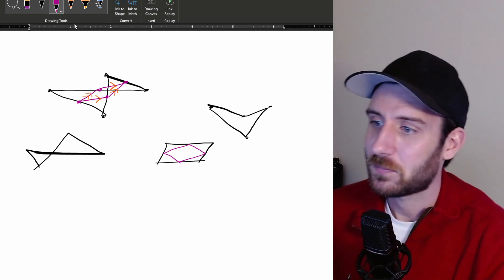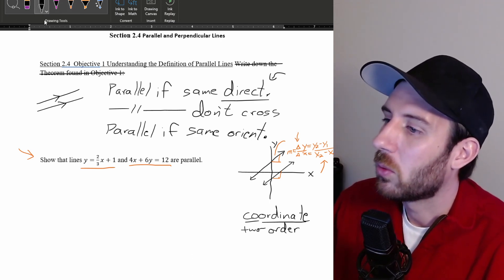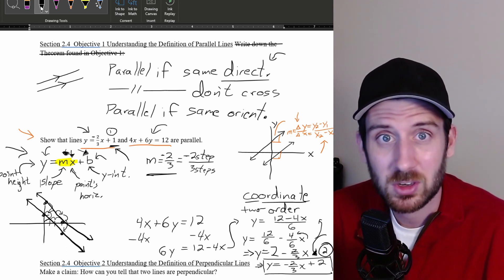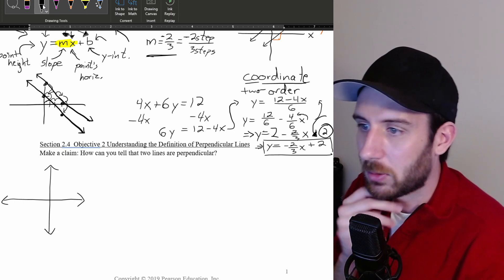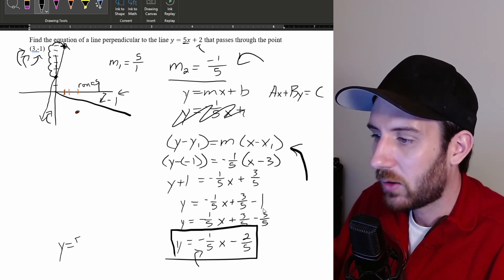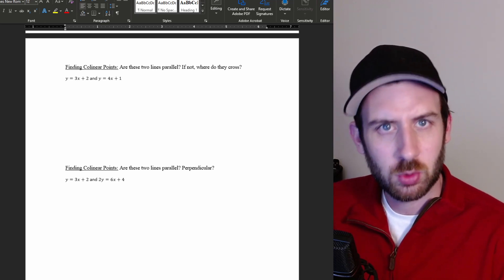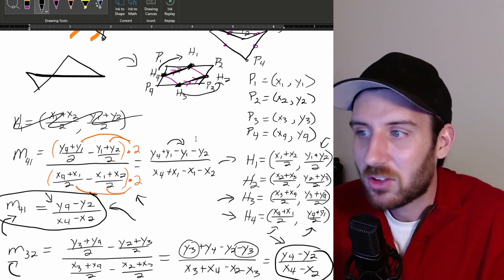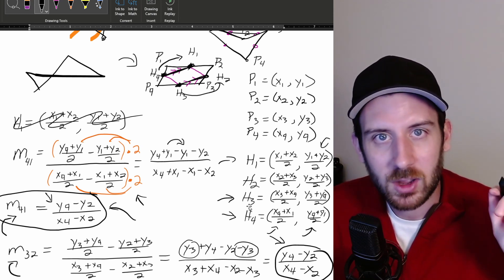The Four Point Consipracy - Parallel & Perpendicular Lines (2.4)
There is a conspiracy that can only be proven with parallel lines